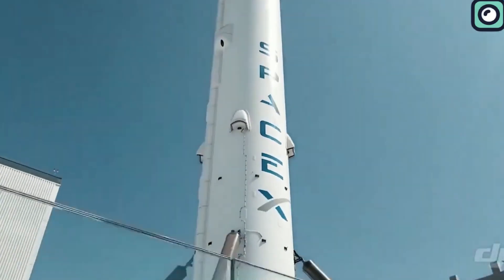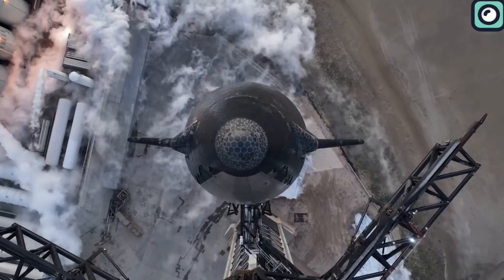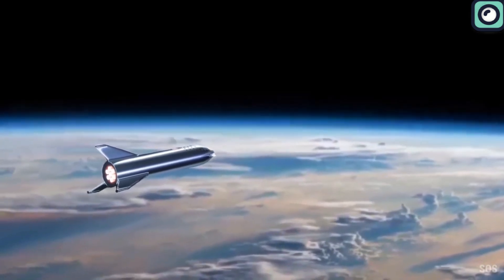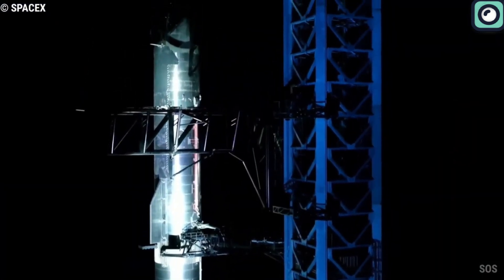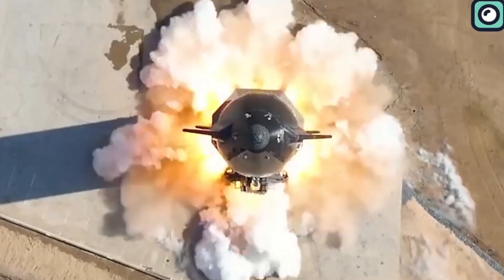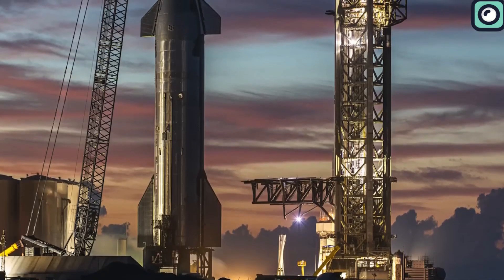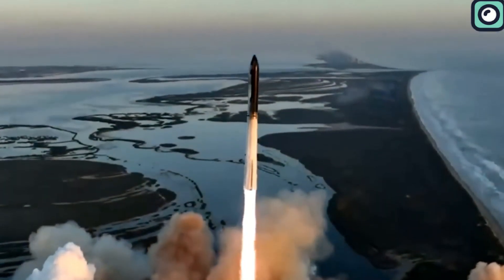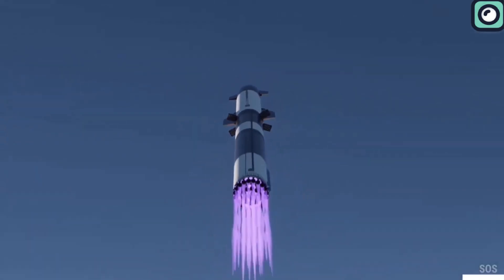Elon Musk just Decided to stop Starship V1 production... new Starship!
SpaceX never fails to capture our imagination with its groundbreaking achievements, and they've done it again, coming up with something truly mind-blowing. As if the original Starship wasn't impressive enough, they've now unveiled Starship Version 2, a testament to their relentless pursuit of innovation.
SpaceX ranks high as the best commercial space company in the world. Here, everyone is encouraged to “fail fast and learn faster”. In April 2023 the SpaceX Starship made its first integrated flight test that lasted 3:57 seconds. 7 months later, the Starship was back in the sky with the second test flight lasting 8 minutes 6 seconds. It is true that the second integrated flight test was such an improvement, where the flight time was doubled. But when you consider that the flight test is supposed to take 90 minutes, there is no doubt that SpaceX has a long way to go. Before SpaceX Starship hits those 90 minutes in space great improvements and upgrades must be made. This is precisely where the SpaceX Starship Version 2 comes in! It is bigger and more advanced and hopefully, it will give us better results. We will only get to appreciate the Starship version 2 after getting to know the original spacecraft - which is Starship version 1.
If you are a space fan, you are well aware that the Starship system is made up of two stages: the starship spacecraft and a super heavy rocket. Super Heavy or the booster is commonly known as the first stage of the Starship system. It is powered by 33 raptor engines that run on liquid methane and liquid oxygen. On a typical launch flight test, the Super Heavy flies with the second stage to the space where it separates with the rest of the rocket. The booster finally re-enter earth’s atmosphere and lands back to the launch site.
The second stage of the Starship system which is simply the spacecraft continues flying into space. After circling the  earth, the Starship spacecraft is meant to have a splashdown in places such as Port Hawaii in the Pacific Ocean. Since the starship system is fully reusable , both the booster and the Starship spacecraft can be used in another mission or  flight test. There is  a lot of focus on Starship since it is the world’s most powerful launch vehicle ever developed with a height of 121 meters and is capable of carrying up to 150 metric tonnes of payloads.